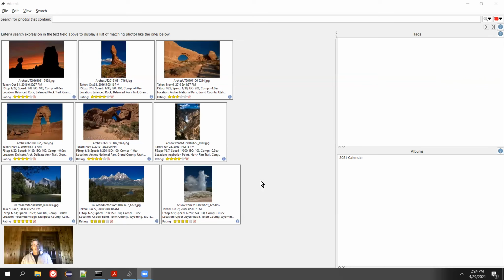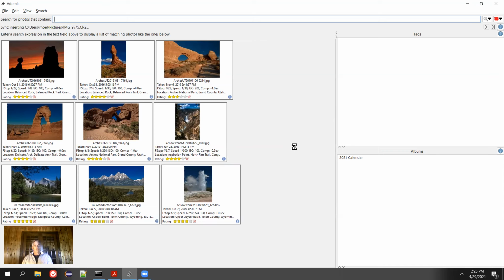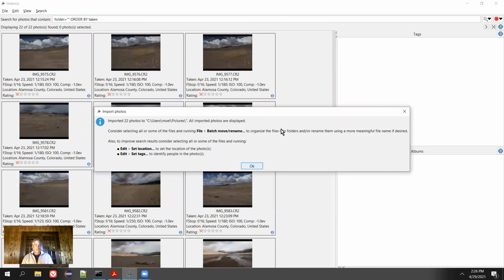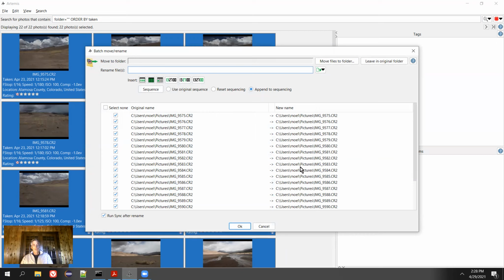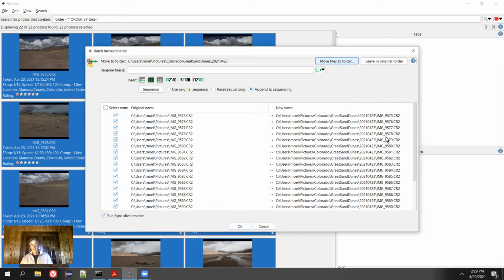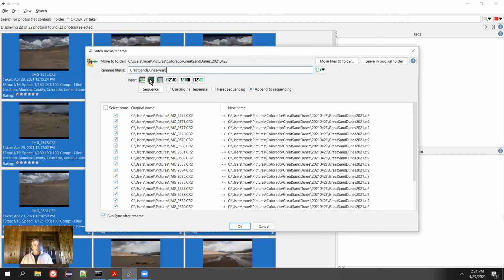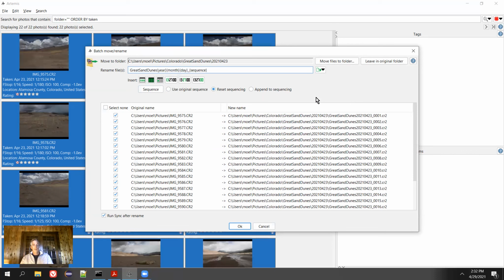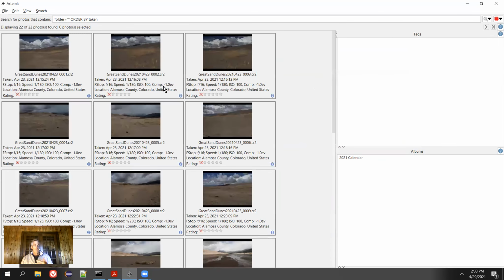8 ArtemisImportBatchRename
In this video I cover importing photos from your camera as well as moving and renaming multiple photos in a single batch run in Artemis, an app I wrote to help you quickly find photos on your computer. Using the Import and Batch Rename/Move command you can quickly organize your photos into folders and give your photo files descriptive names that can be used in searches to quickly find those photos later.